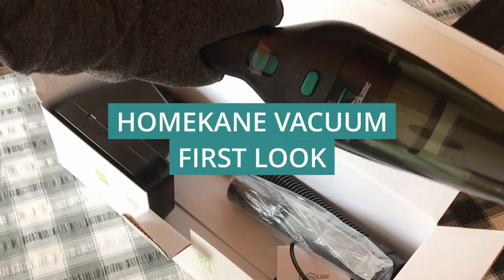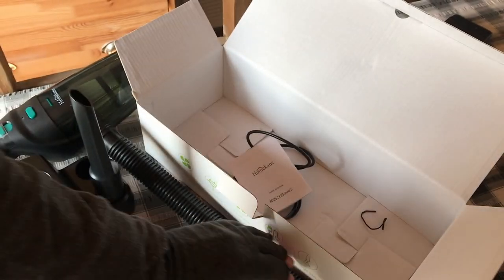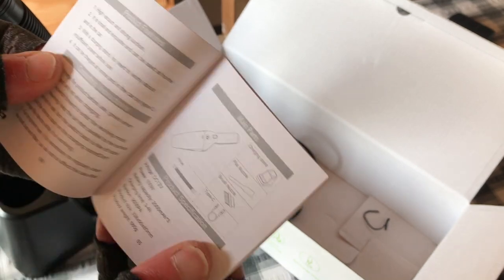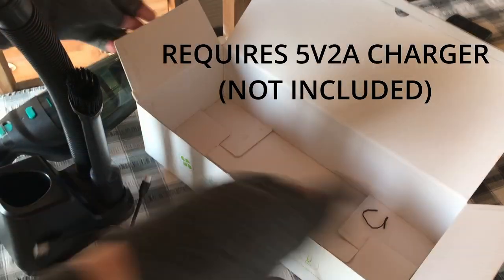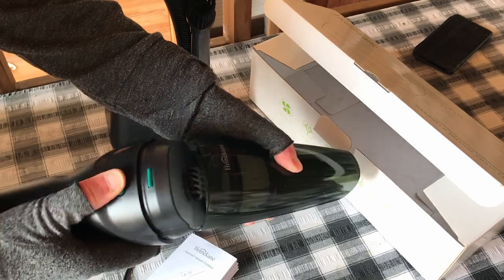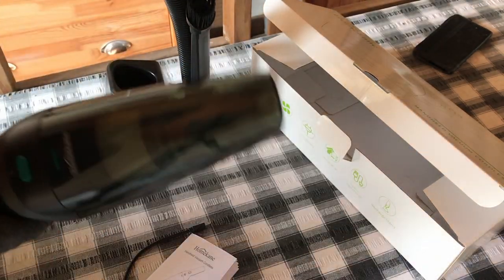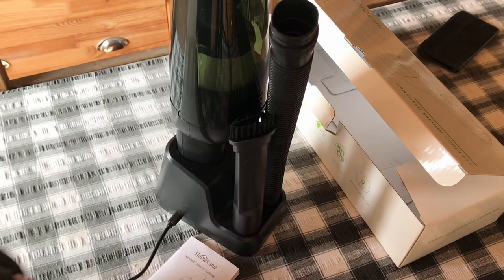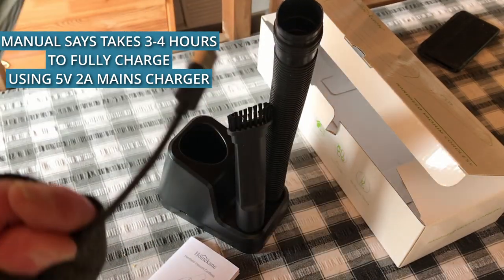Homekane Handheld Vacuum SURPRISED me - What's in the Box?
Today we're taking a look at what's in the box of the Homekane Handheld Cordless Vacuum Cleaner.

I needed a lightweight, compact, and relatively quiet one to vacuum my car. I chose this one because of the colour of it's buttons (really).

One thing to keep in mind and it surprised me: it charges with a USB cable, but a 5V2A charger is not included. If you try using a regular phone charger, it will flash red and likely won't charge. Once I switched to the correct plug type, the vacuum's light turned a steady red and then green when fully charged. The manual states a 3-4 hour charging time, but mine charged in less time.